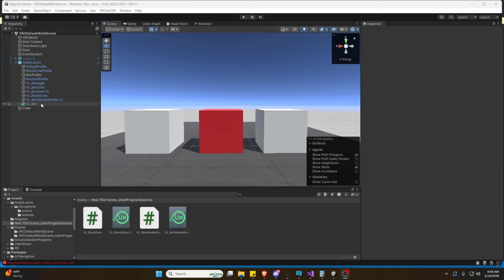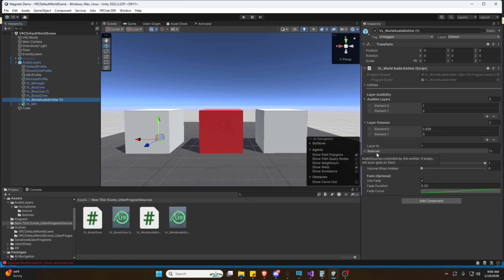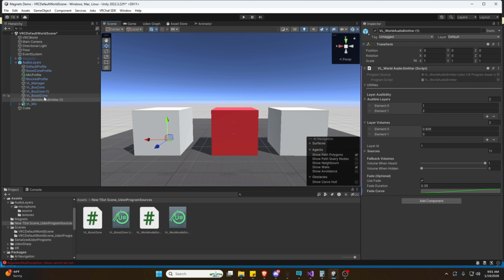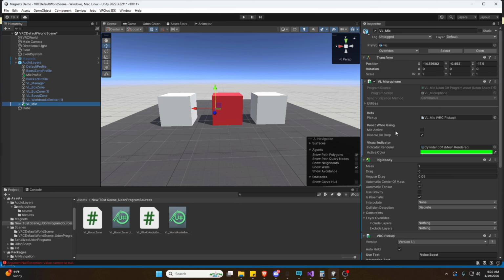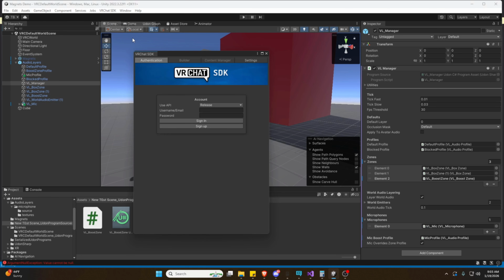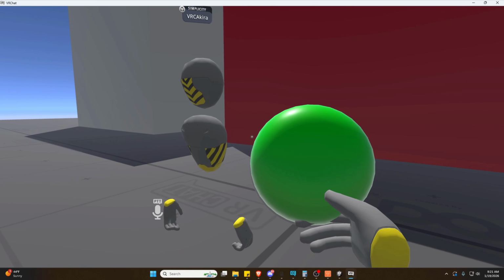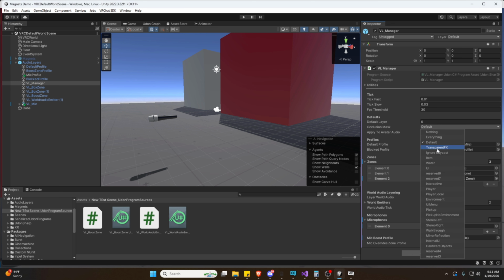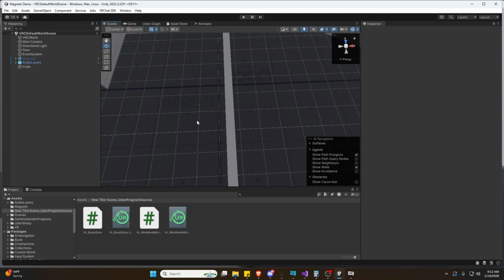VRChat World Audio Layers & Zones v3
🔊 **Audio System Update — v3.1**

Audio Layers v3.1 builds on the v3 release with easier setup, more flexible zone shapes, improved announcement tools, and clearer Inspector guidance.

This update does **not replace** existing features. Voice Dampening Areas, Voice Zones, World Audio Layering, Boost Zones, and Microphones all remain compatible.

**What Stayed the Same**

Voice Dampening Areas are still fully supported for soft voice reduction, room bleed control, and subtle muffling.

Voice Zones still provide hard audio separation, so players in different layers cannot hear each other even when physically close.

World Audio Layering still lets music and ambience follow the listener’s current voice layer, including per-layer volumes and optional fades.

Boost Zones and Box Zones now support **any 3D Collider type**.

You are no longer limited to box-shaped zones. Zones can now be shaped with:

- Box Colliders
- Sphere Colliders
- Capsule Colliders
- Mesh Colliders
- custom collider layouts

This makes it much easier to fit audio zones to real rooms, stages, curved spaces, hallways, booths, and irregular world geometry.

**New Announcement / PA Options**

Microphones now include an **Announcement / PA System** toggle.

When enabled, an active microphone can be heard across all voice layers instead of only the speaker’s current layer. This is ideal for:

- event announcements
- club-wide messages
- guided tours
- staff calls
- performances
- broadcast-style microphones

Boost Zones also include the same **Announcement / PA System** option.

When enabled, players standing inside that Boost Zone can be heard across all layers, making it useful for:

- stages
- DJ booths
- podiums
- presentation zones
- staff announcement areas

**Improved Setup Experience**

v3.1 adds clearer Inspector tooltips across the Audio Layers scripts, making setup easier directly inside Unity.

Tooltips now explain what each field does, including:

- voice layers
- zone priority
- audio profiles
- boost profiles
- occlusion masks
- microphones
- world audio emitters
- per-layer world audio volumes
- fade settings

The goal is to make the system easier to understand out of the box without needing to dig through documentation first.

**Designed to Work Together**

Audio Layers remains modular:

- Voice Zones for hard separation
- Dampening Areas for soft muffling
- Boost Zones for speaker emphasis
- Microphones for active speaking
- Announcement / PA mode for cross-layer broadcasts
- World Audio Layering for music and ambience per zone

Use only the parts you need, or combine everything for more advanced world audio design.